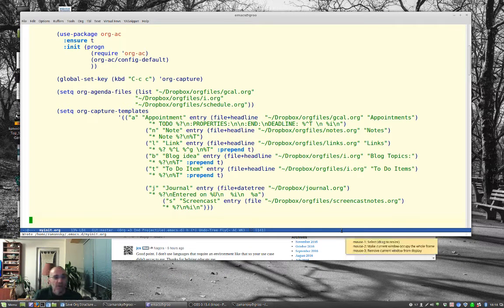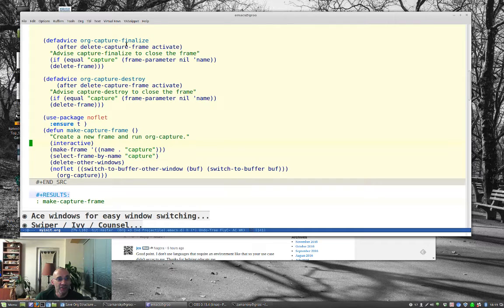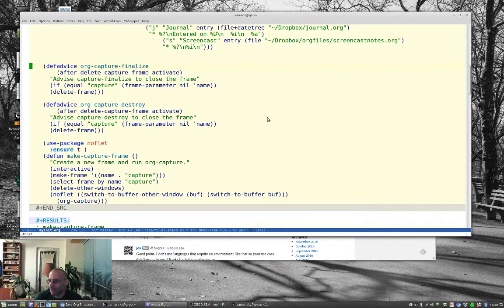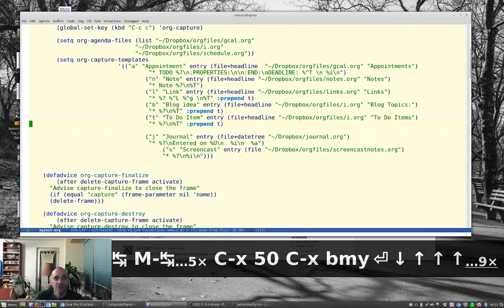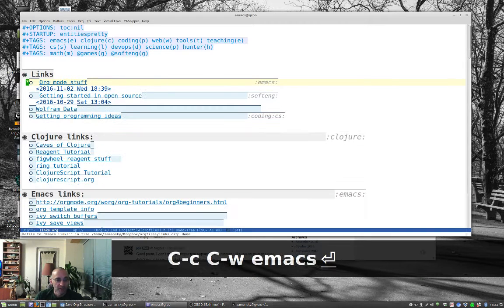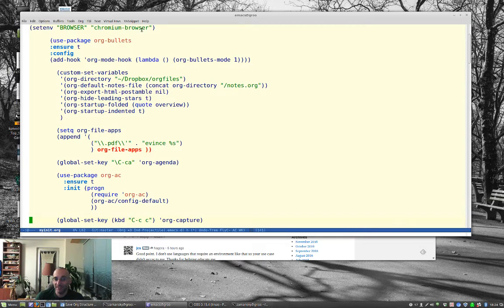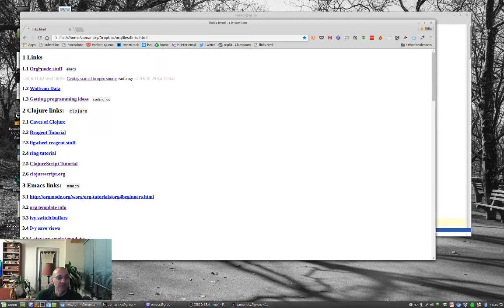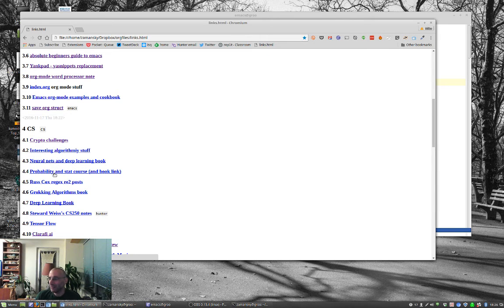Using Emacs 24 - links